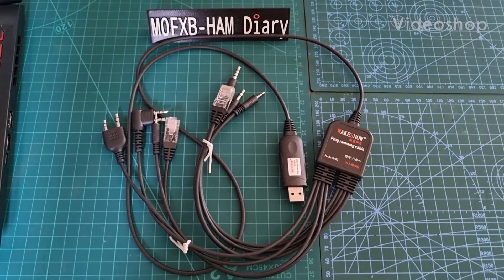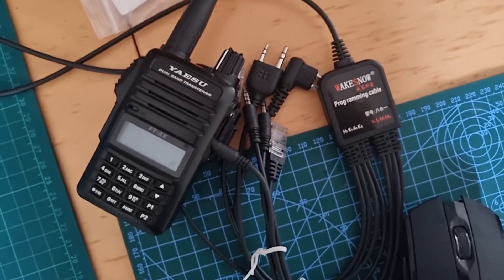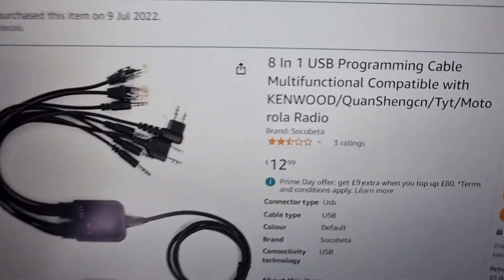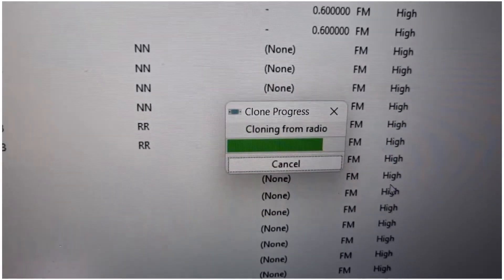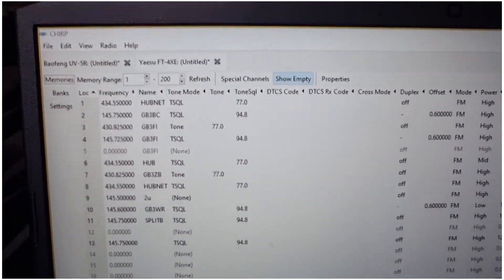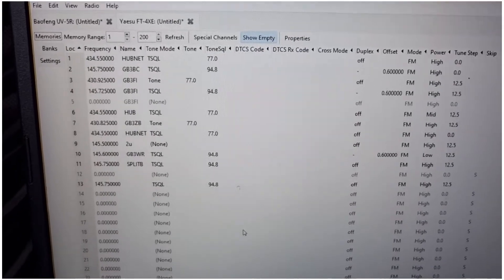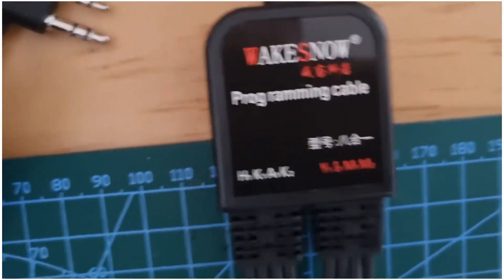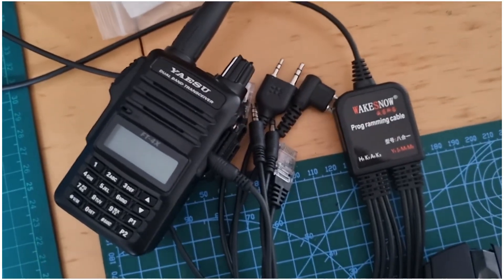8 in 1 Programming Cable - YAESU FT4XE - Chirp